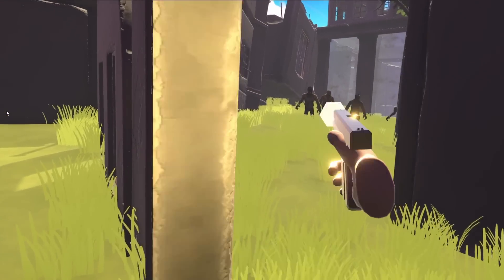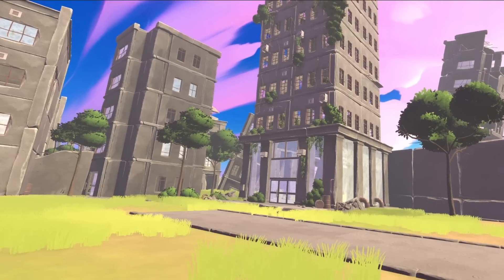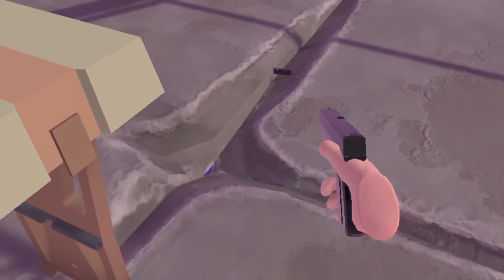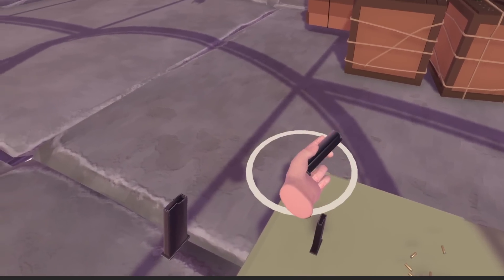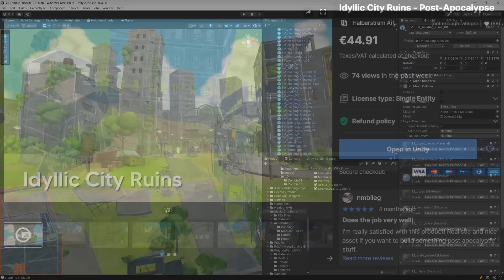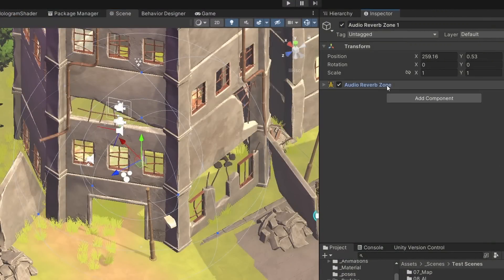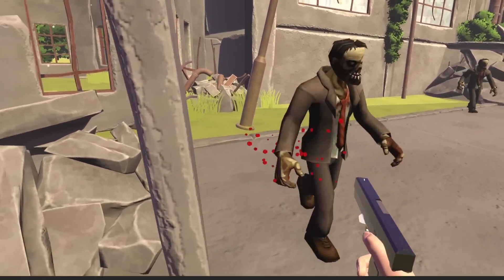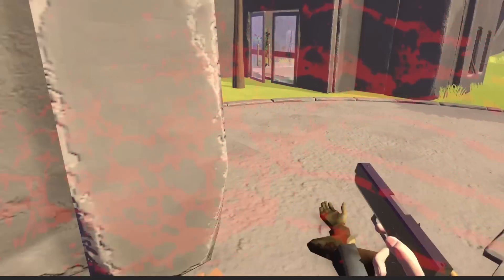Can you make a VR Shooter Game in JUST 30 Hours?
Can you make a VR zombie Shooter game in Unity in Just 30 hours? Yes! But how? Join me on this exciting journey where we'll bring the thrilling and immersive world of a zombie apocalypse to life 🎮 AND I promise you that you too can create your own game by following the steps I took 👍

Assets Used

Chapters

00:00 Intro
00:17 HOW?
01:11 Using assets to make our game
01:33 Game loop
01:54 Shooting Zombies Implementation
02:18 Gun Feedback Implementation
03:43 Collecting Fuel logic
04:08 Adding zombie enemies
05:35 AI setup
05:55 Making environment "feel" good in VR
07:08 Testing the finished game
07:59 Play it yourself on Windows